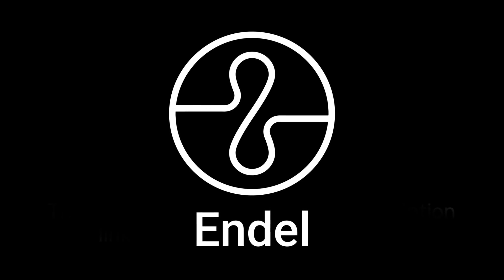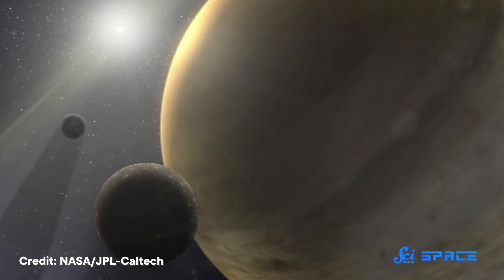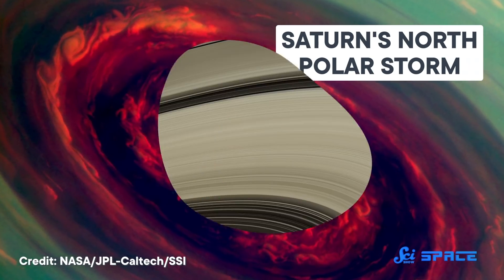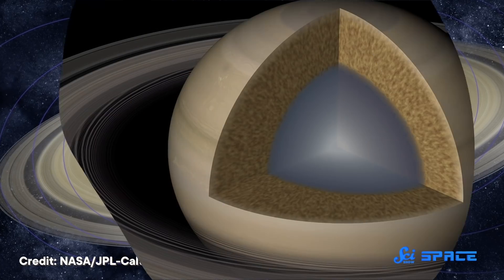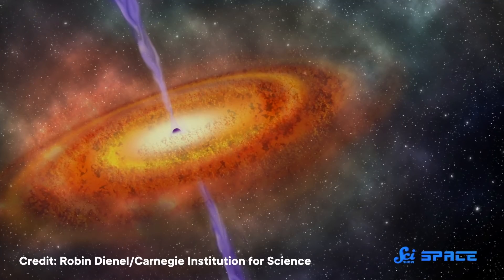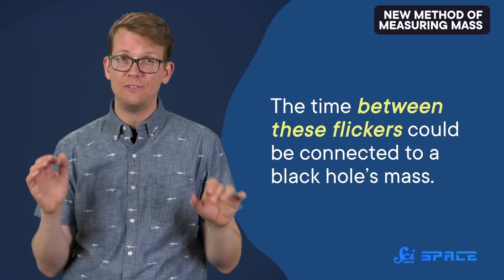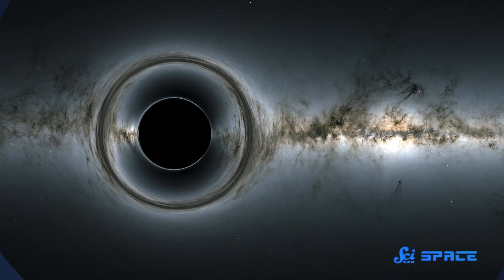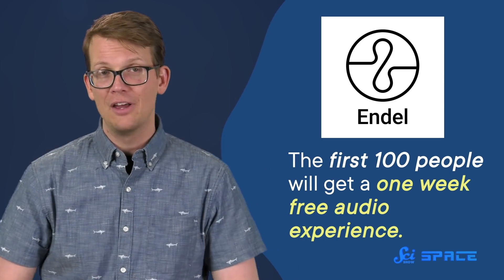What Saturn’s Rings Tell Us About Its Soupy Core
This episode is sponsored by Endel, an app that creates personalized soundscapes to help you focus, relax and sleep.The first 100 people to sign up here get a one week free trial

The insides of the our gas giant friend, Saturn, might be less of a mystery now that we’ve figured out how to use its rings to indicate its internal makeup. And the light emitted from some very old, very hungry black holes could be giving us a new way to measure some of the heaviest objects in space.